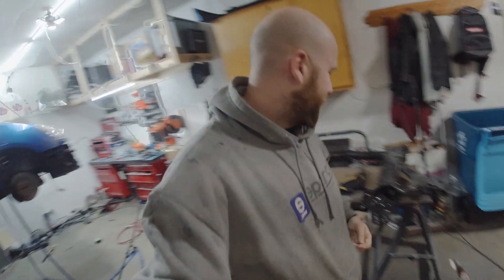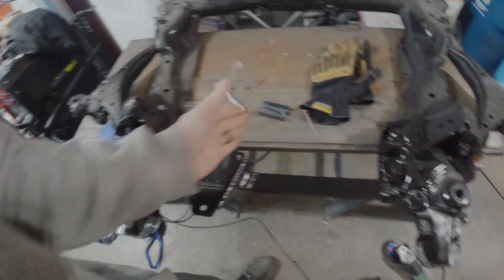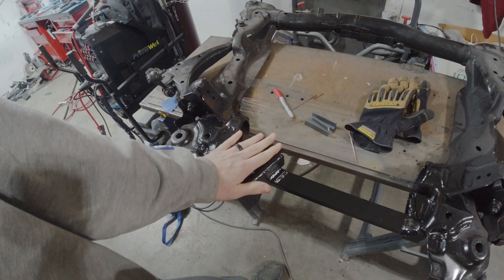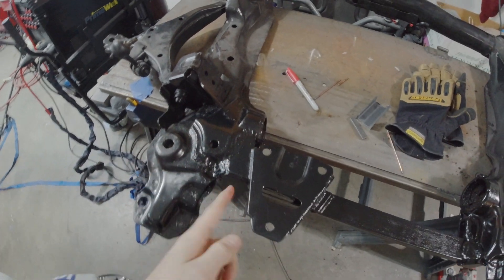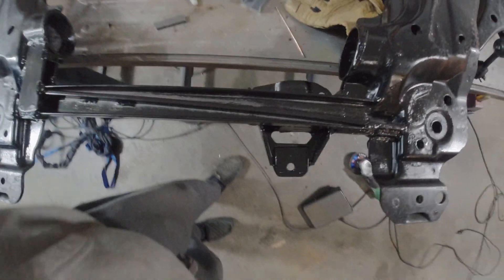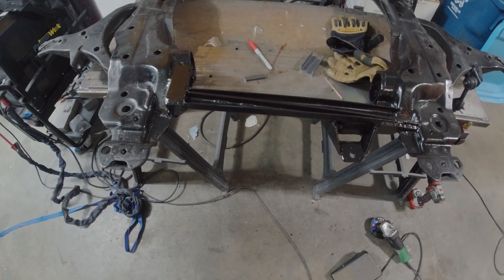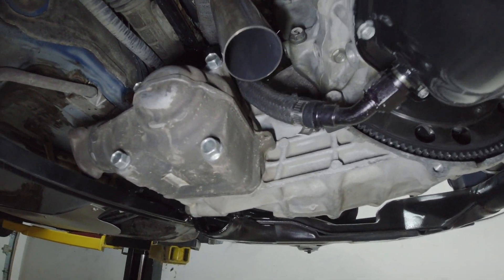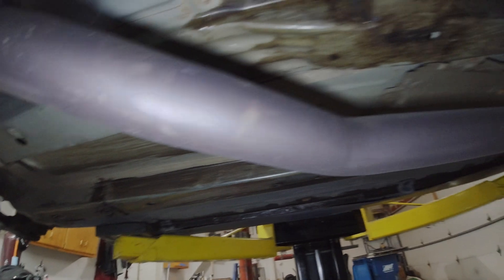Converting my EP3's FWD Subframe to AWD for CHEAP!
Just a video outlining what I did to modify my EP3 subframe to work with my AWD swap. Yes, all of this metal only cost me $13 ($6.54 for the channel, $3.28 for one section of flat, $1.24 for the other, plus tax). Sorry I don't have any actual dimensions... Just know that every section of steel I bought was only 2'. So, I was able to fabricate everything with just those pieces. This was kind of a mock up, cut, weld/trial and error thing. With it only being 3 different sections of steel, it should be easy enough to accomplish for anyone with a tape measure, welder, and a way to cut steel.

So hopefully this motivates anyone with the will to try and some tools to do the same!